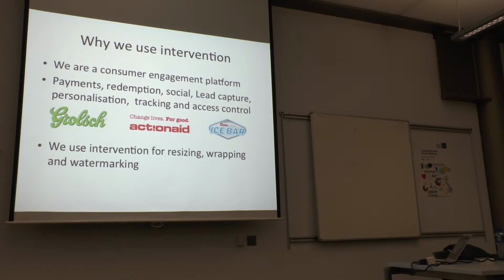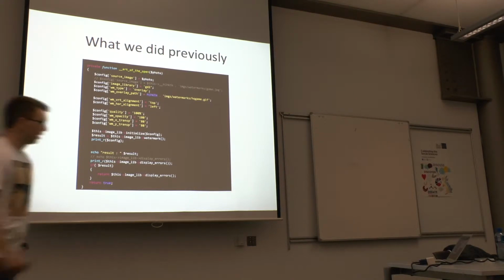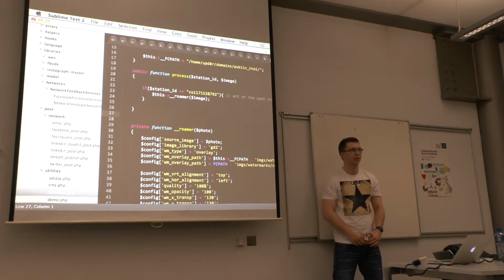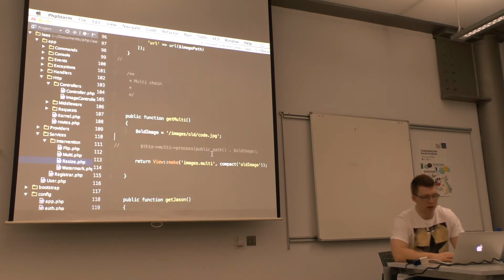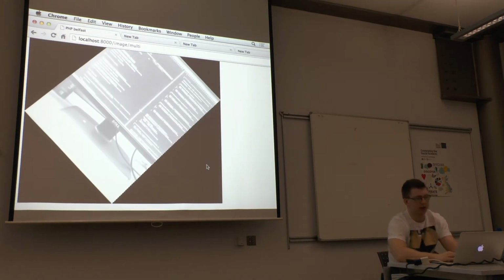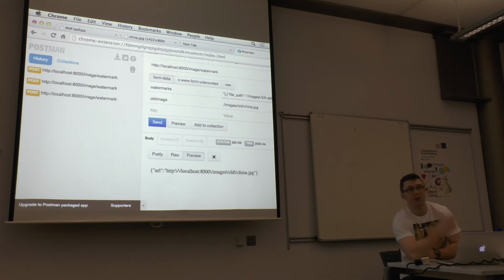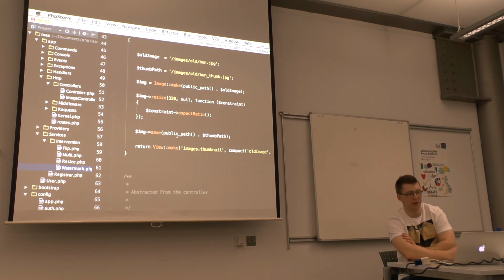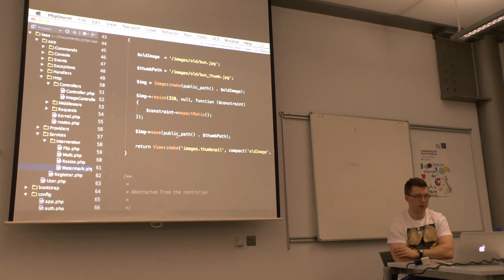Image Manipulation as Microservice (Chris McCabe) - PHPBelfast Meetup #11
Lightning talk by Chris McCabe